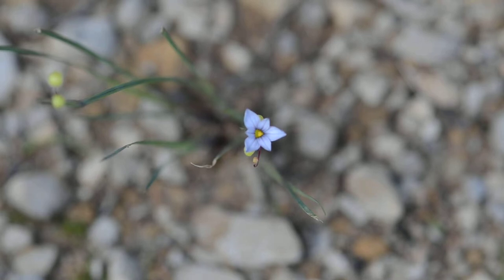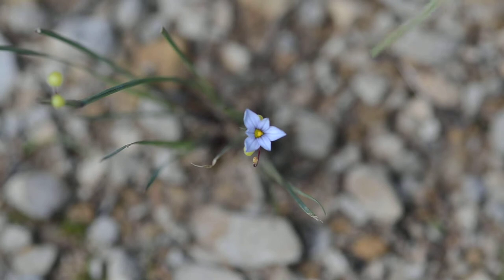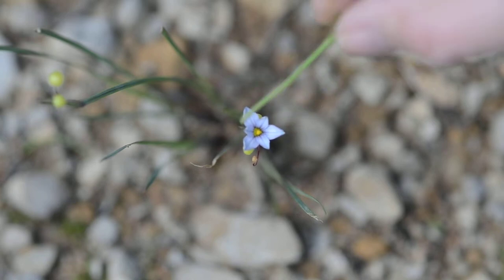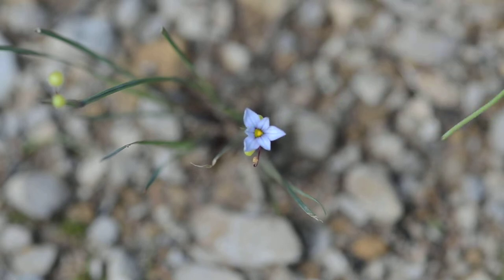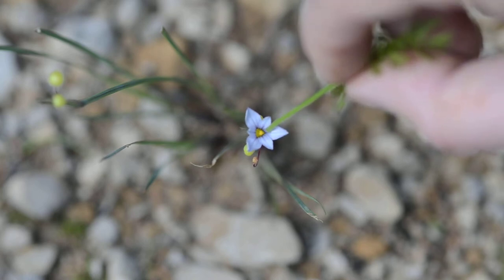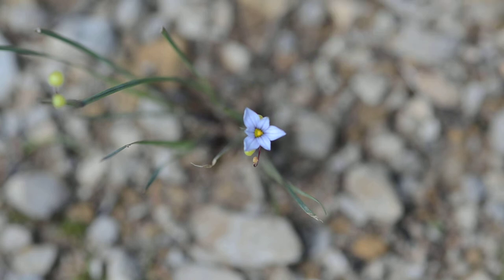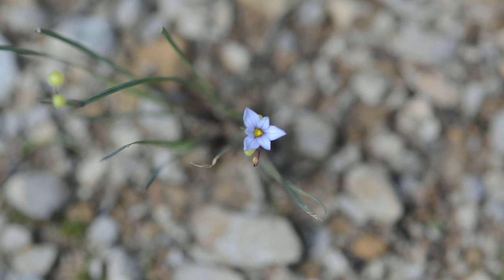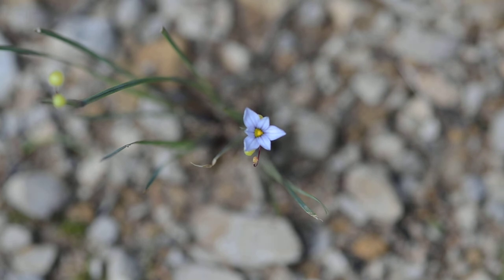Sisyrinchium angustifolium - Blue Eyed Grass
Monocot floral parts. Radial floral symmetry.